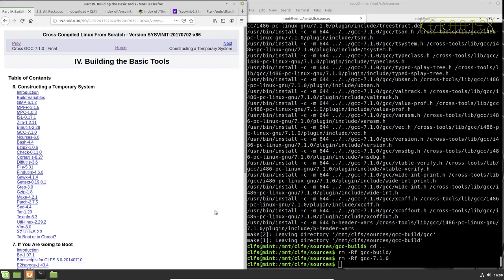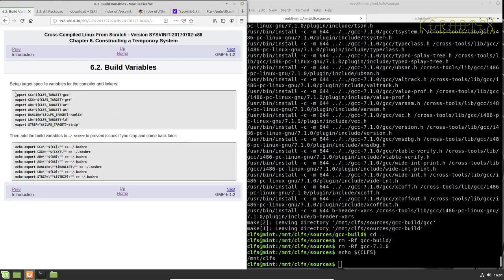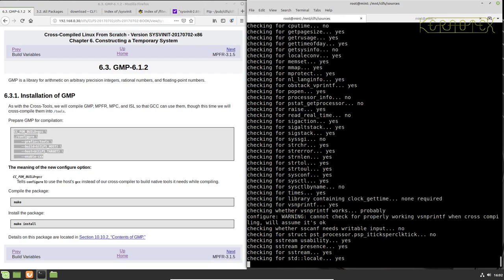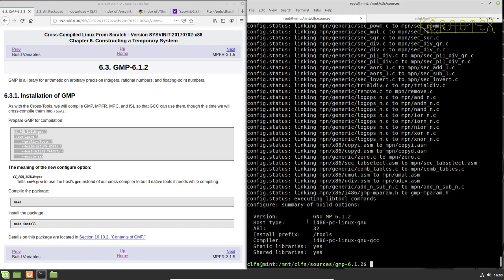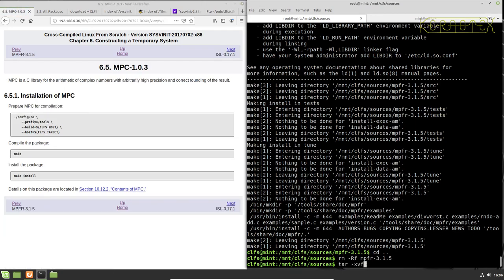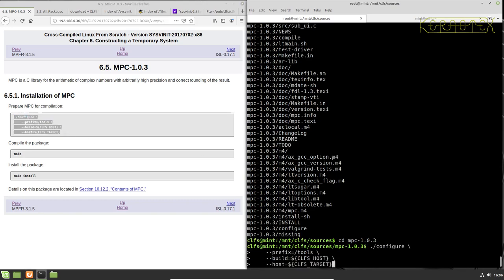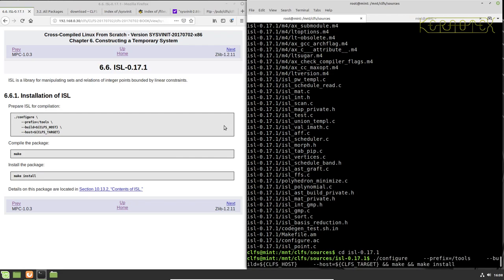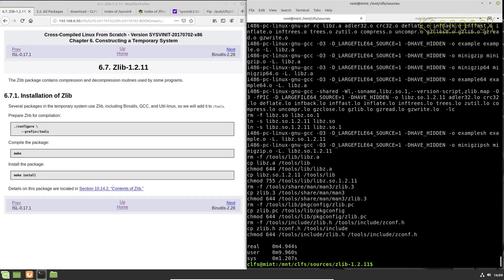How to build CLFS on Mint 19.2. Part 10 - Building Basic Tools (Ch 6.1 to 6.7)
In this series of videos I use Linux Mint 19.2 "Tina" as a host to demonstrate how to cross-compile Linux. I use the Cross Linux From Scratch (CLFS) book to compile a working Linux system on a 64-bit Intel i7-4770K CPU that will work on a 32-bit Intel 80486.

Part 10 - Building Basic Tools (Ch 6.1 to 6.7)

Now that the cross compiler is built, the focus is turned to the temporary build environment. Several packages required for the tool chain in this stage are built.